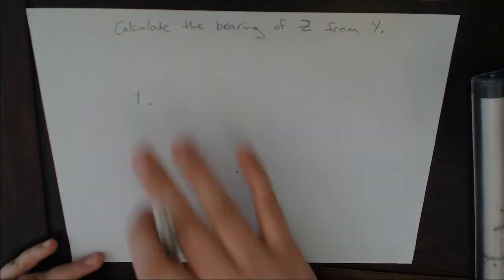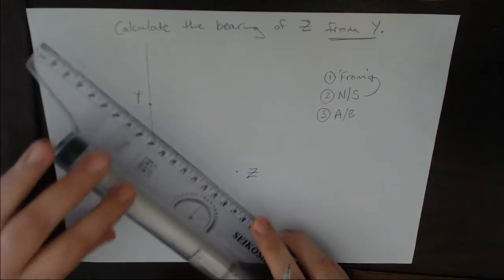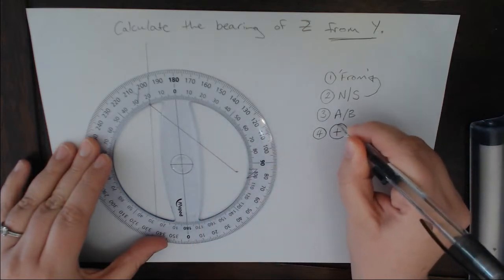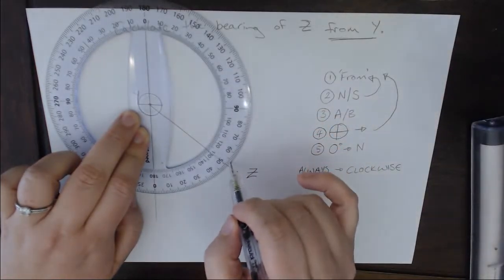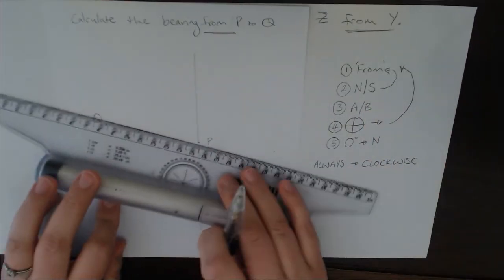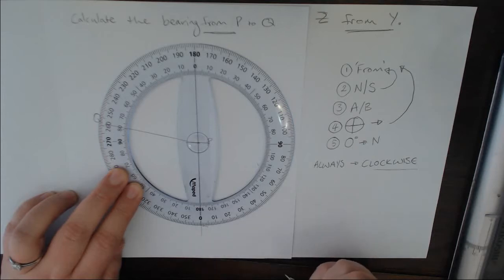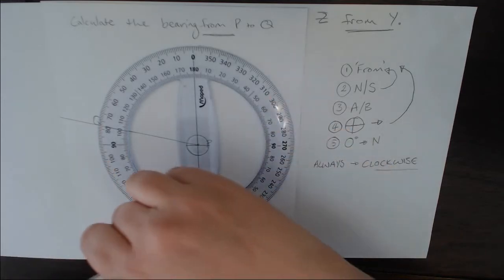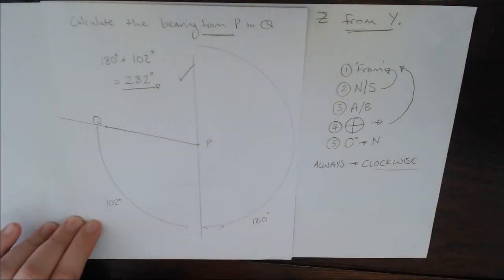Calculating Bearing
This video explains how to calculate bearing for the Mapwork section of Geography.